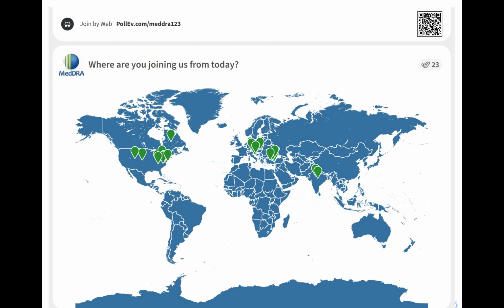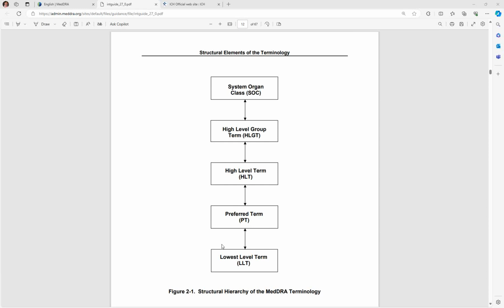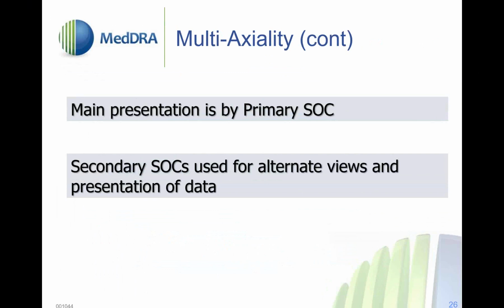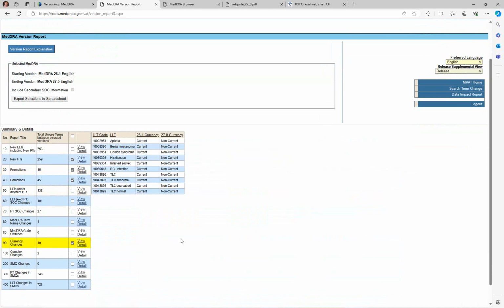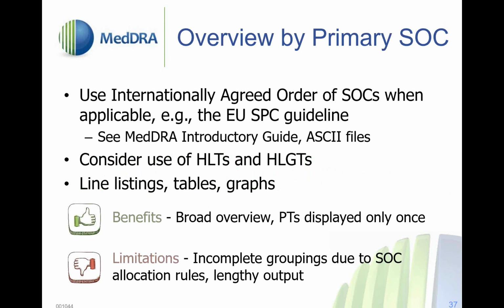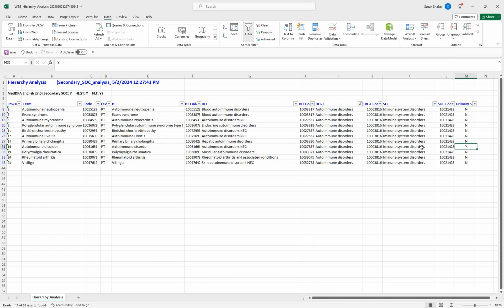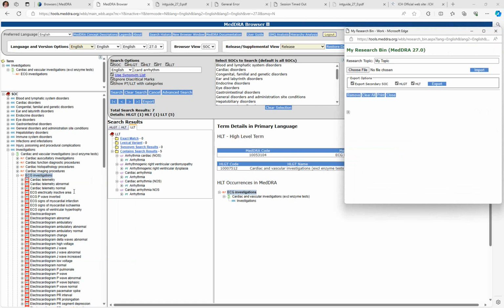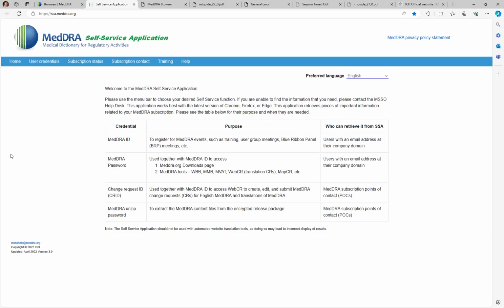2024 05 02 Data Analysis and Query Building with MedDRA